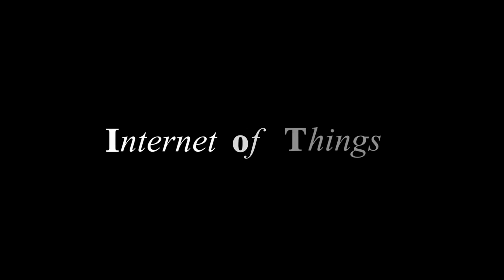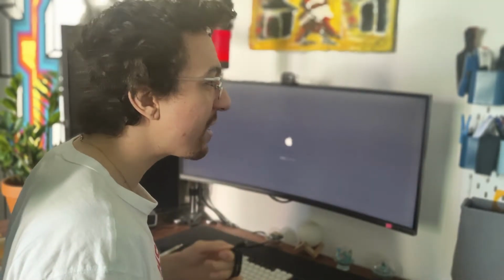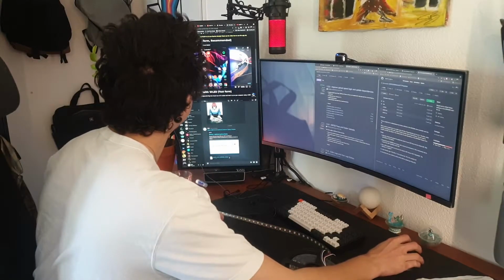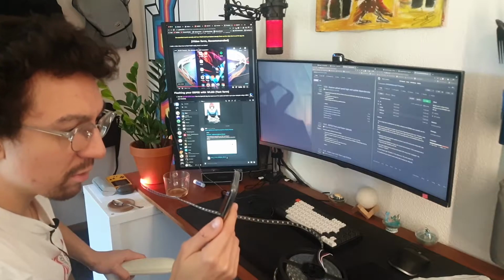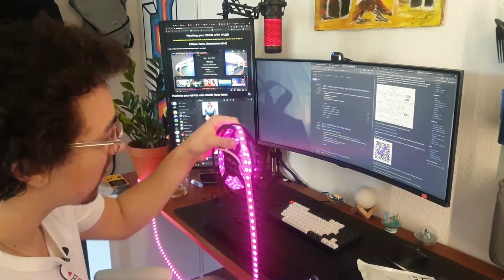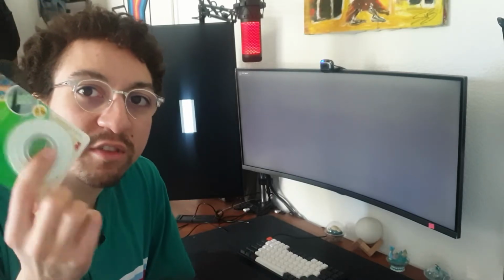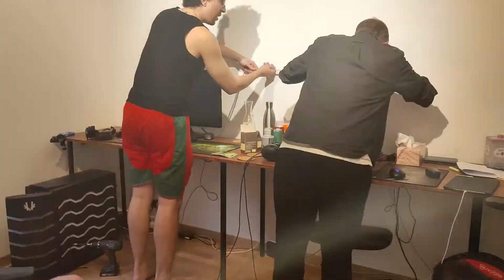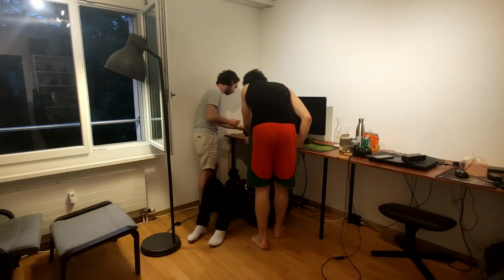Internet of Things (IoT) School Project | Computer Science Student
Hi,
Hope you enjoy my first video ^^

- WS2815 12V
- Power Supply
- Raspberry Pi 4 Model B - 8GB
- SanDisk Extreme A2 64GB

Timestamps:
00:00 Intro
03:43 Step 1: Getting a fundamental understanding
04:53 Step 2: Connect the Hardware
07:24 Step 3: Connect the LEDs with the App
16:39 Step 4: Little Meltdown (because it's normal)
20:57 Step 5: Get everything connected
23:33 Final Step: Installation